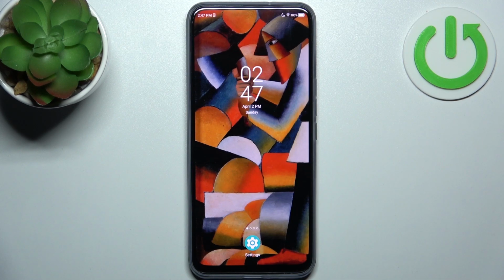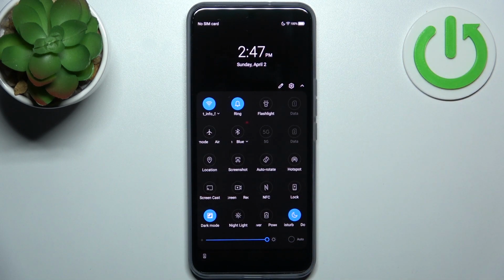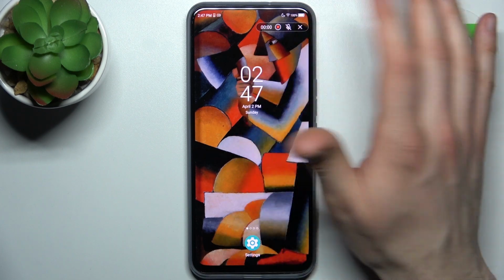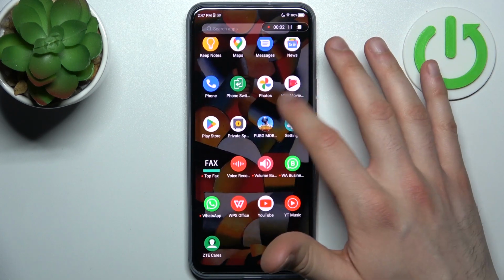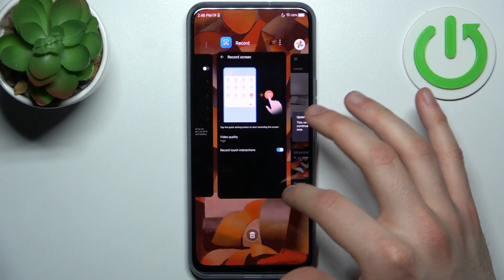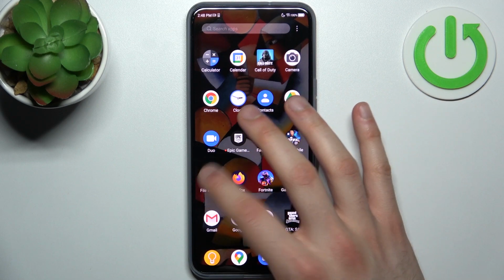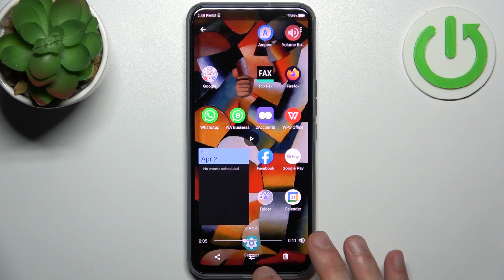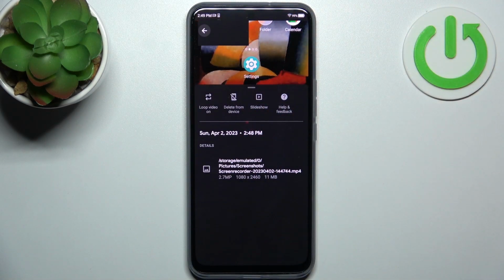How to Record Screen on ZTE AXON 20 – Use Screen Recorder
To learn more tutorials about ZTE AXON 20:
Are you wondering, how to Record the Screen on your ZTE AXON 20? Are you interested in how to Capture the Screen on ZTE AXON 20? Check out the attached video tutorial, where our expert will explain to you how to successfully Record the Screen on ZTE AXON 20. If you would like to learn how to save fleeting content of your ZTE AXON 20, follow all the instructions step-by-step described by our expert and check how to Record the Screen on ZTE AXON 20 successfully. Let’s use our instructions and Start Recording the ZTE AXON 20. Visit our YouTube Channel to discover more video tutorials about your ZTE AXON 20 and other devices. In case you have any questions, ask them in a comment, and we will be happy to answer them. Thank you for staying with us and watching our videos!

How to Record Screen on ZTE AXON 20?
How to Save Screen on ZTE AXON 20?
How to Capture Screen on ZTE AXON 20?
How to Record Display on ZTE AXON 20?
How to Save Fleeting Content on ZTE AXON 20?
How to Use a Screen Recorder on ZTE AXON 20?
How to Create a Screen Recording on ZTE AXON 20?